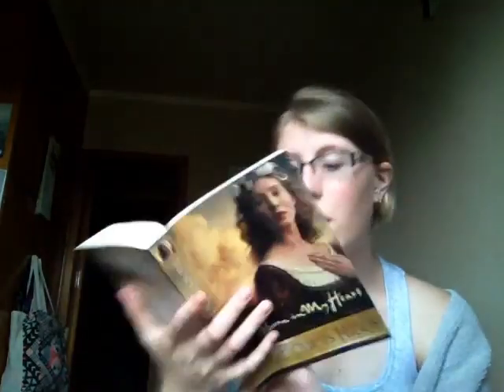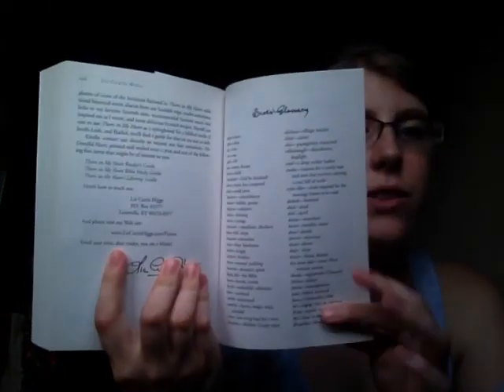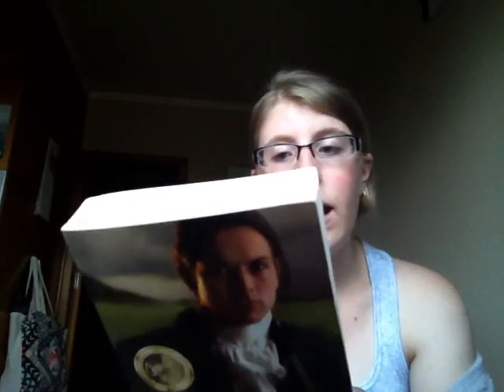Lowlands of Scotland series review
Lowlands of Scotland series by Liz Curtis Higgs